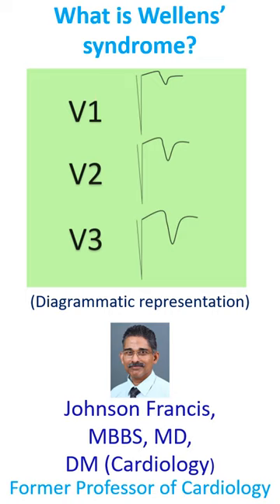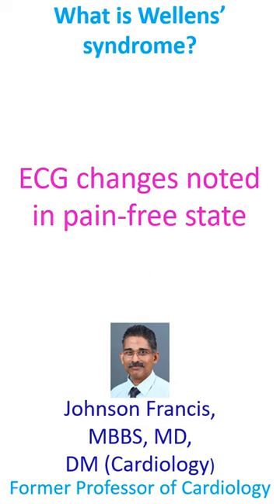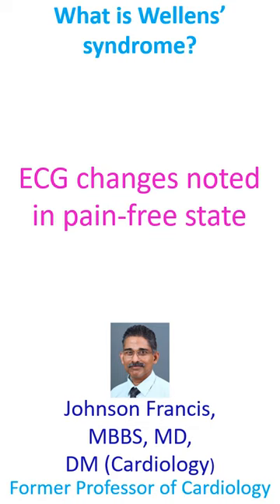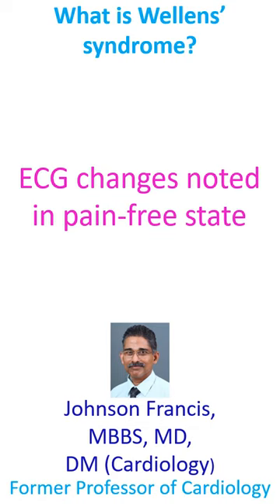What is Wellens’ syndrome?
The original description of Wellens’ syndrome dates back to 1982 in which they identified a subgroup of patients admitted with unstable angina who are at high risk of development of an extensive anterior wall myocardial infarction. These patients with critical stenosis high in the left anterior descending coronary artery, had characteristic ST-T segment changes in the precordial leads on or shortly after admission.
Wellens’ syndrome has also been called LAD coronary syndrome, LAD coronary T-wave syndrome and widow maker by others, for obvious reasons. Wellens’ syndrome has been classified into type A and type B. Type A is characterized by biphasic T waves in leads V2 and V3 while type B is characterized by deep T wave inversion in the same leads. It is notable that the ECG changes of Wellens’ syndrome are recorded during pain-free state.